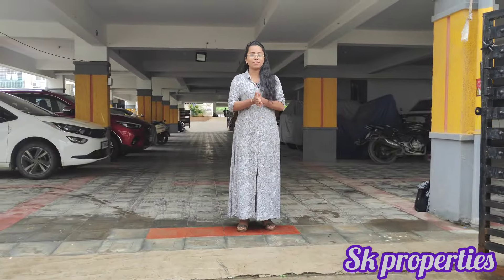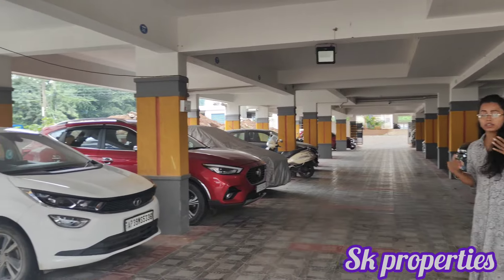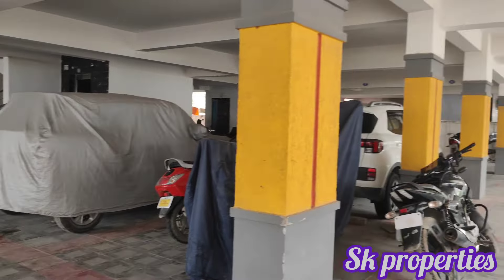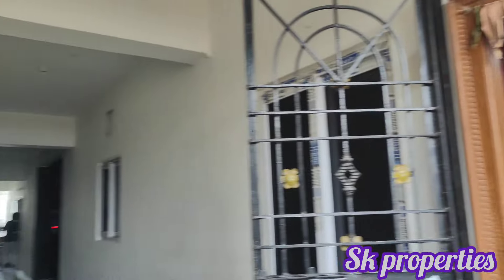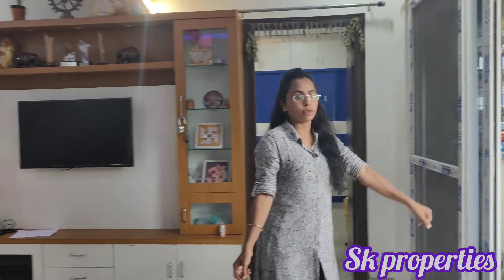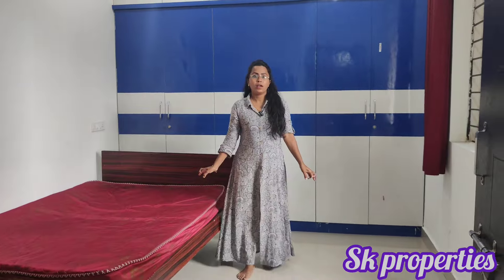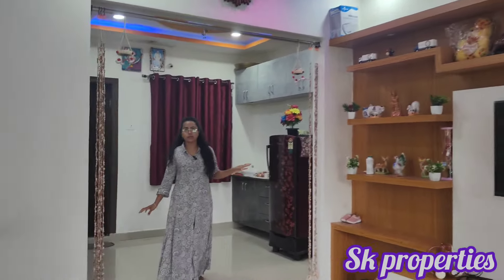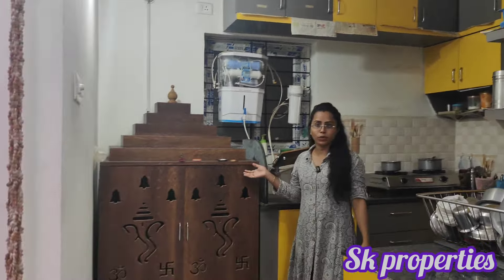49.9lakhs||Beautiful furnished flat for sale in Hyderabad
East facing furnished 2bhk flat for sale
SQFT:- 1050sft ( 2BHK)
FACING:east facing
UDS:- 24sq yard
FLOOR:- 1st flore
TOTAL FLOORS:-5
HOW MANY FLATS IN FLOOR:- 8
FACING:- east facing
AGE OF PROPERTY:- 3YEARS
TYPE:- FALSE CEILING & wood work&iron grills done
loan available

PERMISSION:- gp approved
CAR PARKING:-  100 sft
BIKE PARKING:- yes
BUILDING FACING:- east&west

aminities:
lift
car parking
power backup
bore&manjeera water available
cc cameras
security

LOCATION :-
 Bachupally mallampet